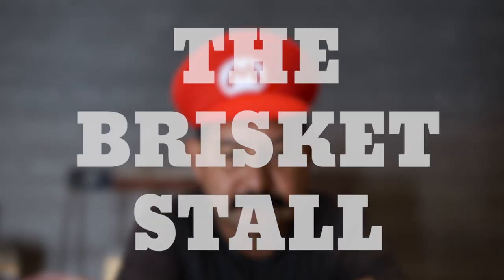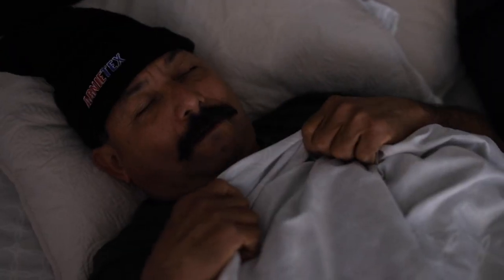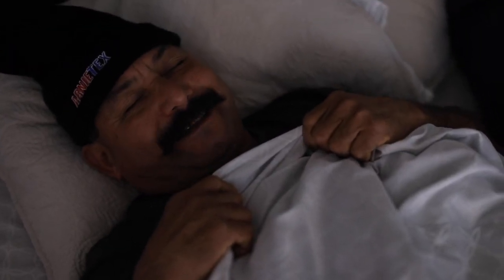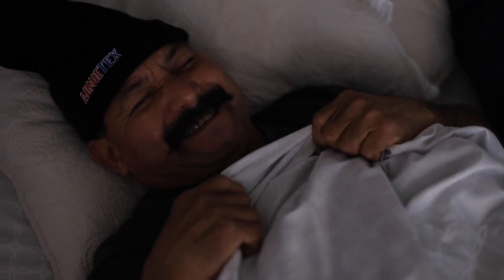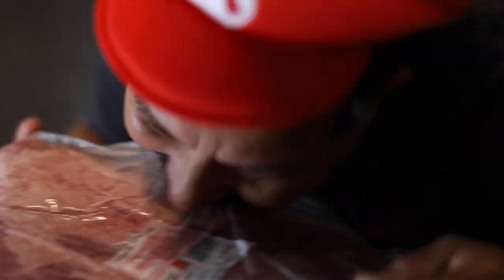What is the "Brisket Stall" and How to Beat It Every Time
My FAVORITE bbq grill: My favorite bbq grill and smoker in this
If you are new to brisket cooking then you might come to learn how "the stall" can be a nightmare scenario for your cook. Check out this video where I walk you thought my process or preventing and overcoming the dreaded brisket stall!